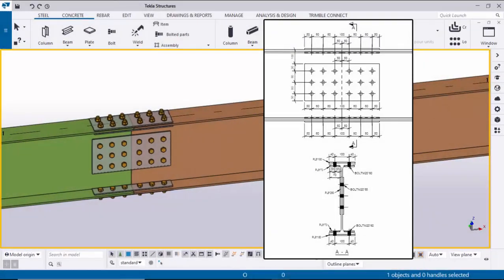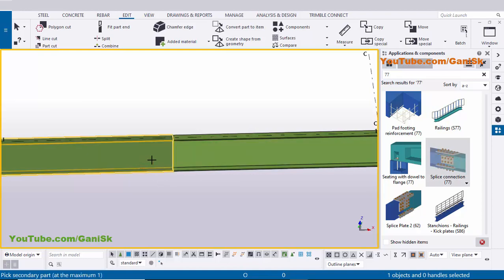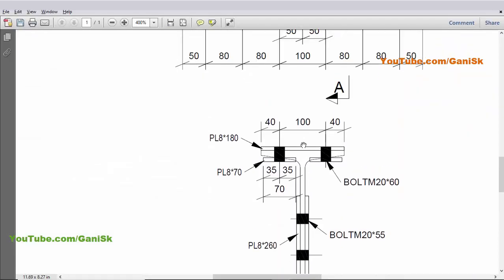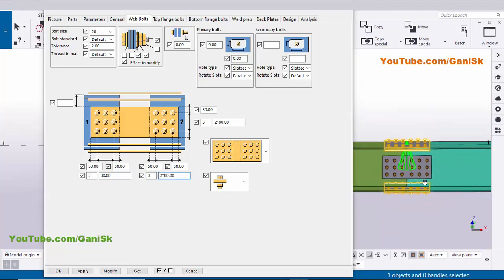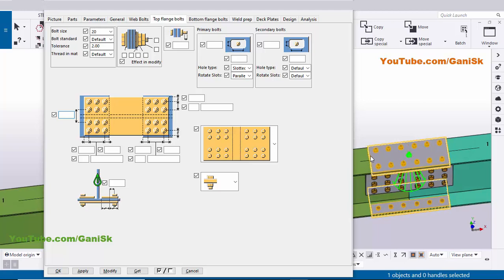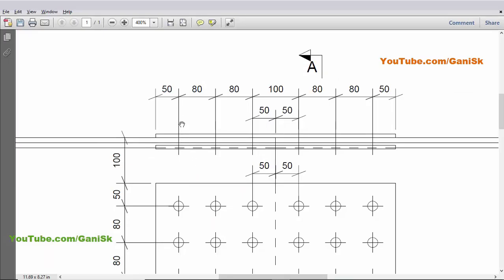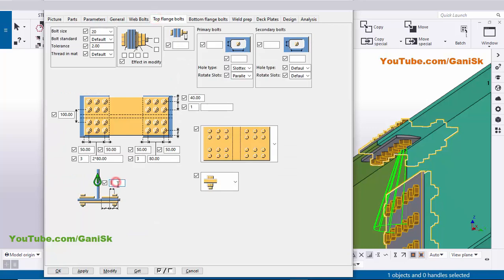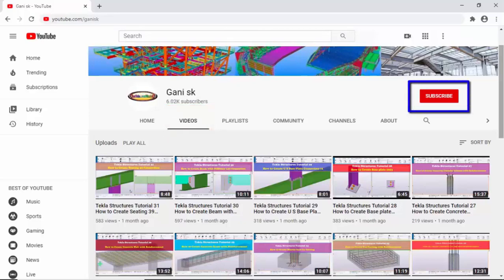Tekla 2021 Tutorial 25 | Connection with Example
Tekla 2021 Tutorial 25 | Connection with Example @GaniSk